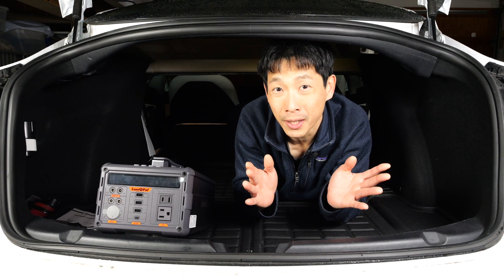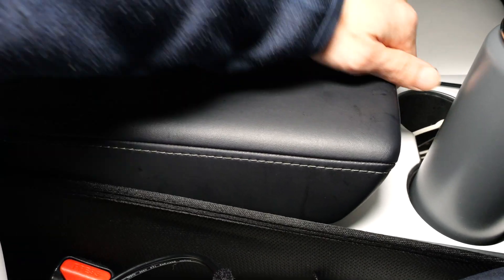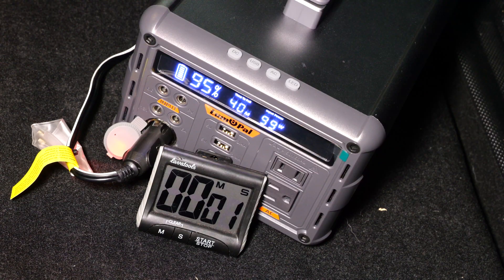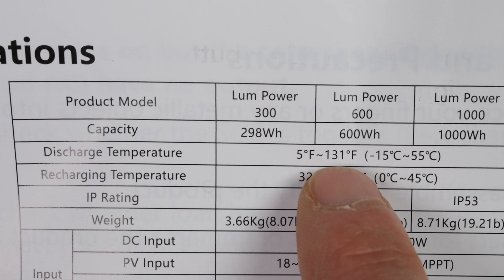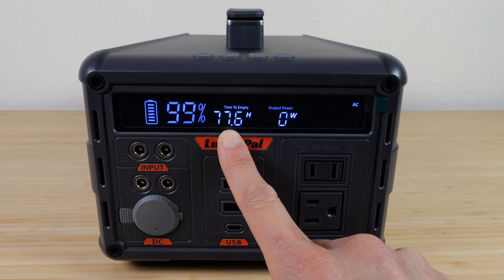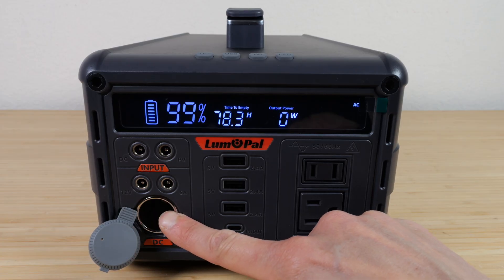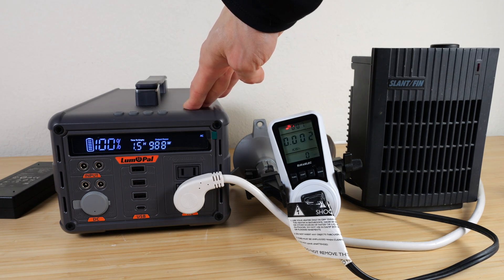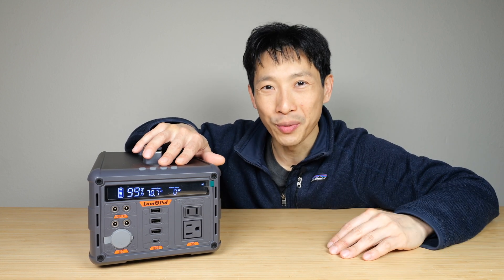Add a 1200W AC Outlet to Your Car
( $50 off code for lum-pal.com: BTB )

Ever an easy way to add a 1200W capable AC outlet to your car? You could buy an inverter that plugs into the car but those tops out at around 150W. You could also get a 12V inverter and plug straight to the battery but that requires some wiring every time you use it.

Instead, you could use this LumoPal 1000 and make a 12V 10A connection to the power station and let it charge when the car is on. The power station sits in the car and gives you 1200W AC anytime you need. If you drain it a lot, you could still recharge it faster leaving the car on or allow it to charge while driving.